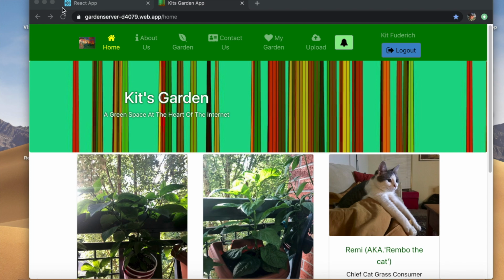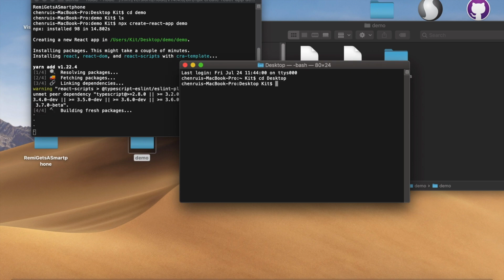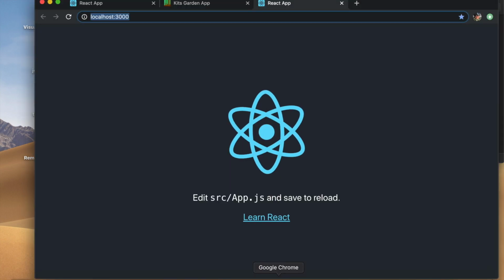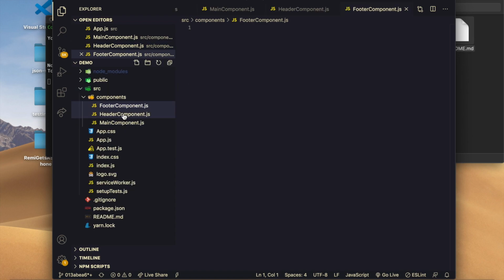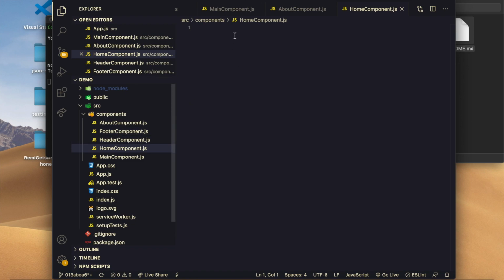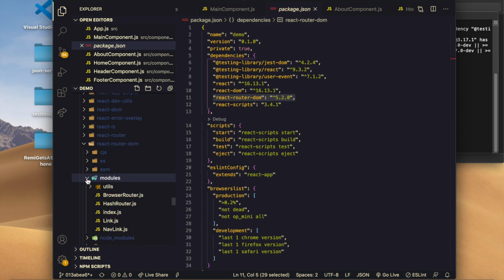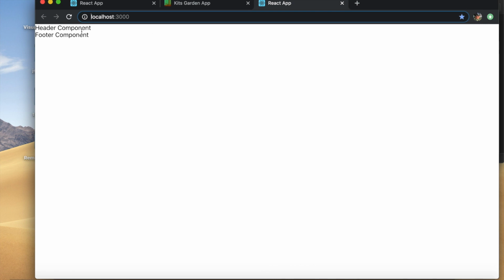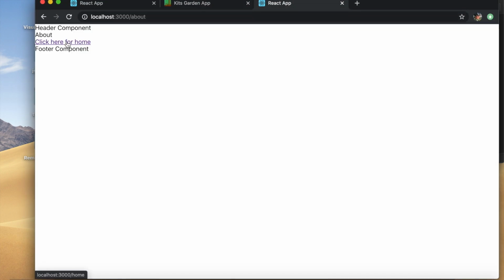Getting Started with React [single page application/ web development for beginners]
This video is about Getting Started with React and the use of React-Router-Dom to create the beginnings of a single page application.

Timestamps:
0:00 - Introduction: Single Page Applications
3:20 - Package Managers and Terminal File Navigation
4:39 -  Scaffolding with create-react-app
6:40 - Yarn and Previewing React App to Browser
7:50 - Web Development: Fundamentals
9:11 - Launching into Visual Studio Code from the terminal
9:49 - File structure and React app code tour
10:30 - Simplifying the starting point of React App
12:03 - Setting up the Components Folder
12:35 - Coding the Main Component
15:25 - Coding the Header and Footer Component
18:08 - Exporting Multiple Components within React Fragments
19:15 - Intro to URL Routing
20:00 - Coding About and Home Component
23:25 - Installing react-router-dom + file tour
26:18 - react-router-dom: setting up application routing
29:35 - finalizing routing setup with BrowserRouter
30:40 - Testing Routing Implementation
31:00 - Implementing a default page redirect
31:55 - Setting up Clickable Page Linking
35:35 - Conclusion: Basic Single Page Application Tour